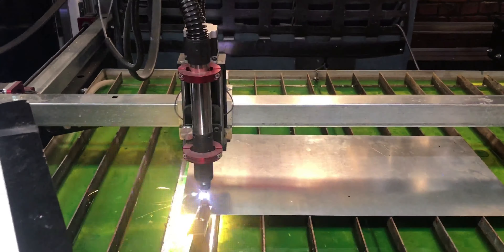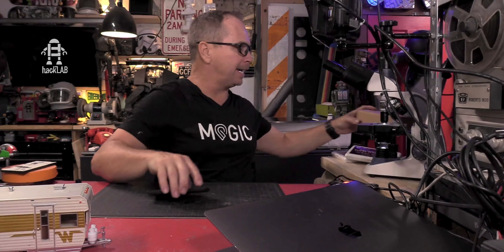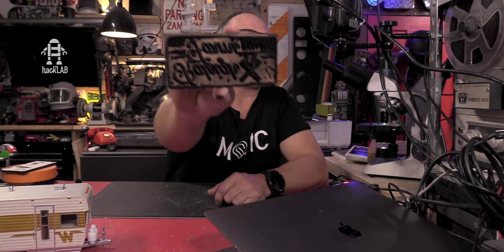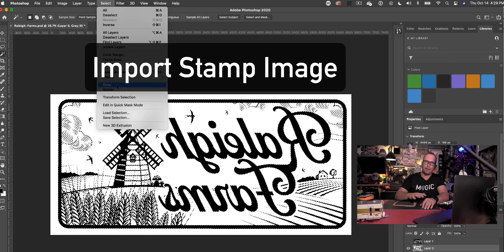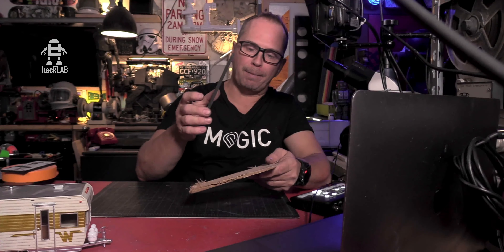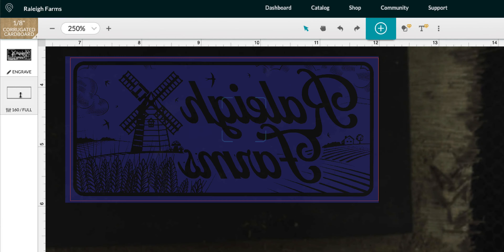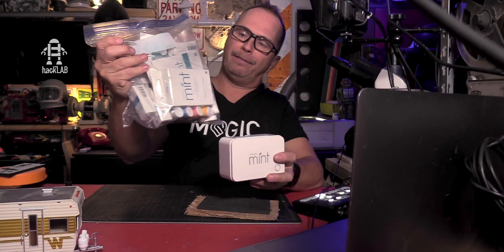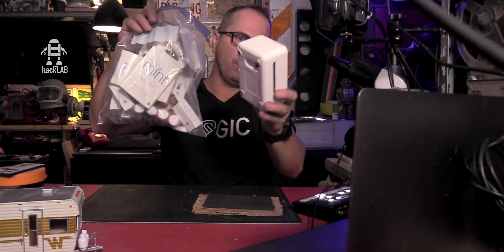Laser Cut Rubber Stamps | Glowforge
This is a show about inventing, creating, growing, and fixing things.